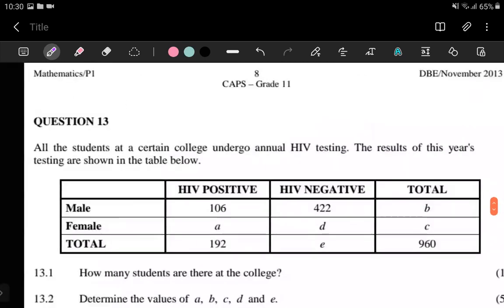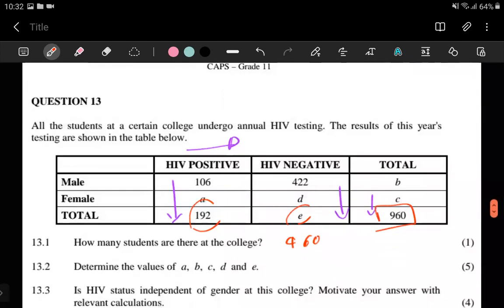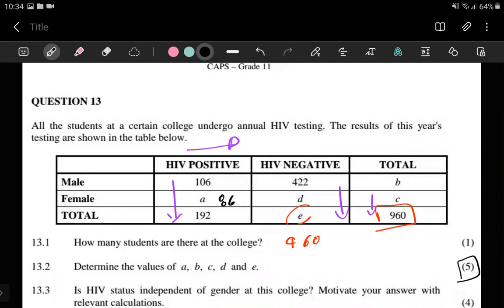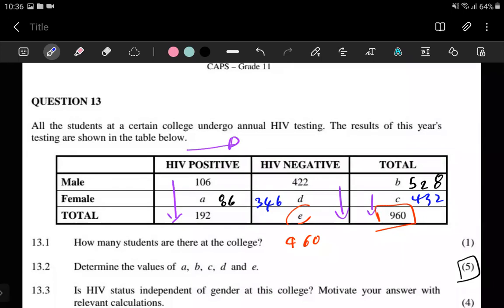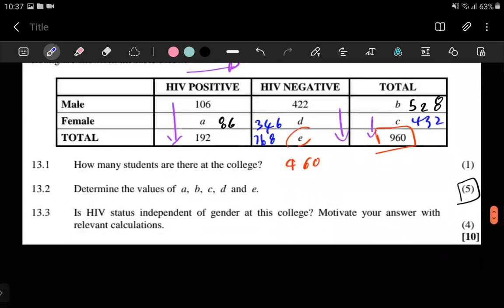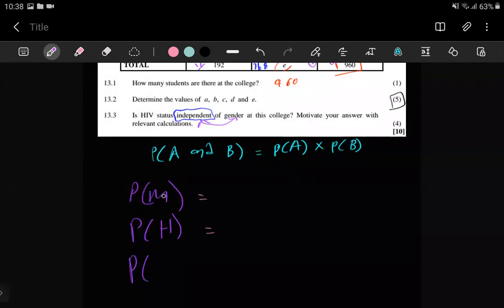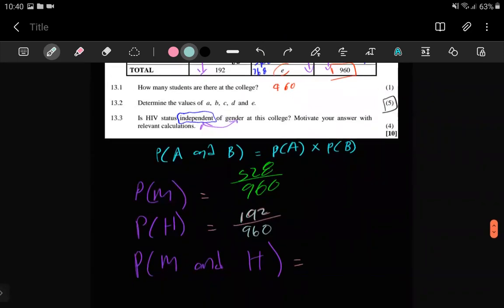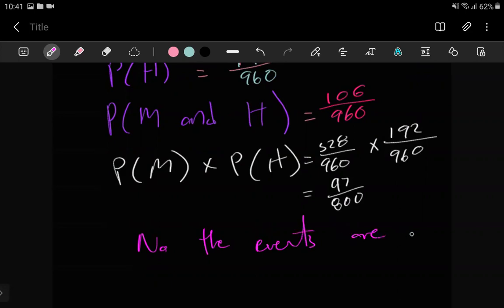2 Way Contingency Table 2013 Exam Question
Master the concept of 2-Way Contingency Tables by watching this breakdown of a 2013 Grade 12 Mathematics Exam Question. Learn how to organize data into rows and columns, interpret the table correctly, and solve real exam questions to boost your stats skills.